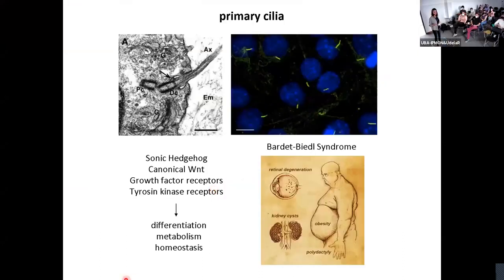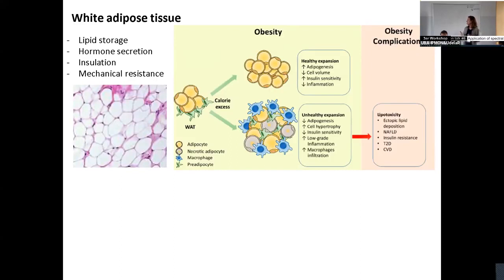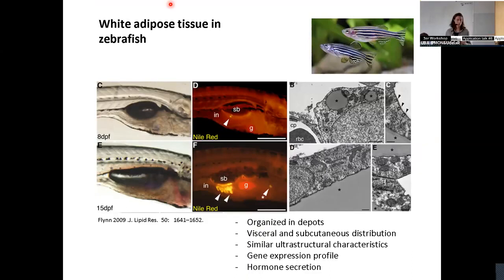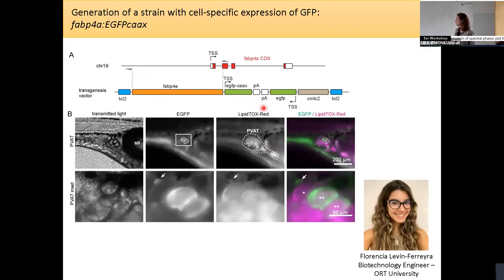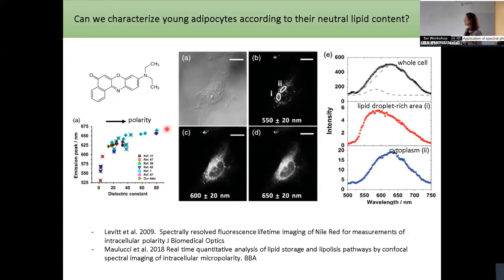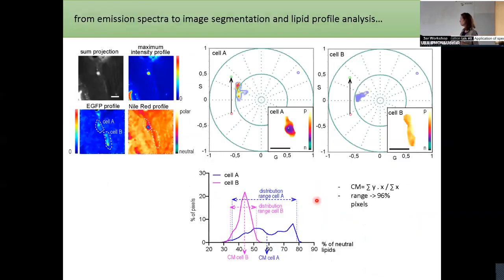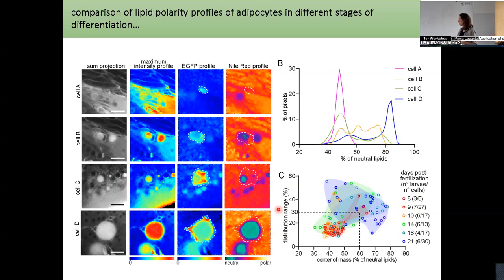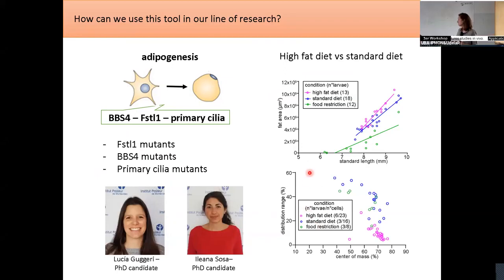Application talk #8 Paola Lepanto Application of spectral phasor plot for lipidic